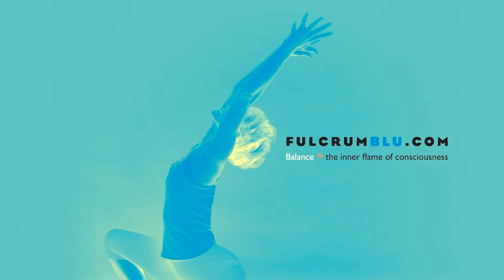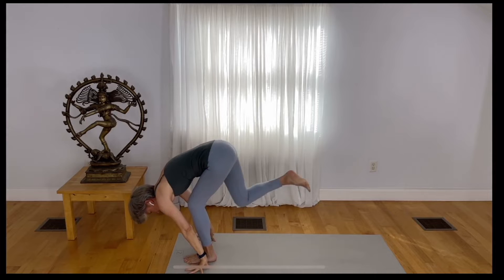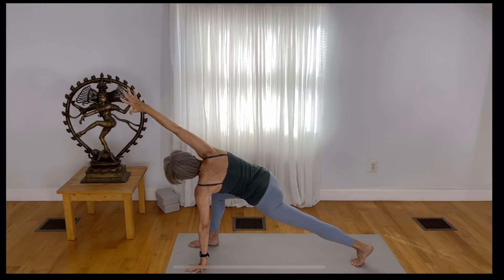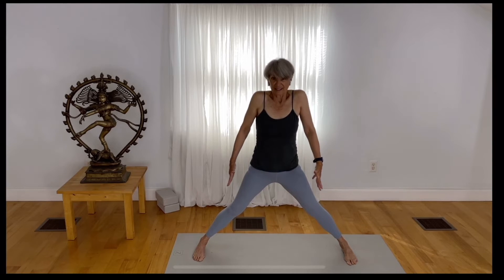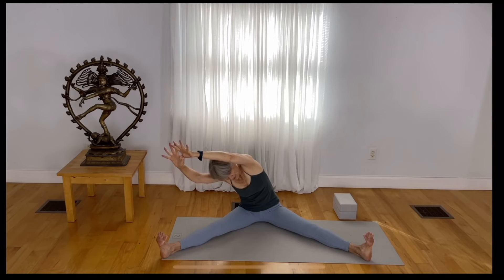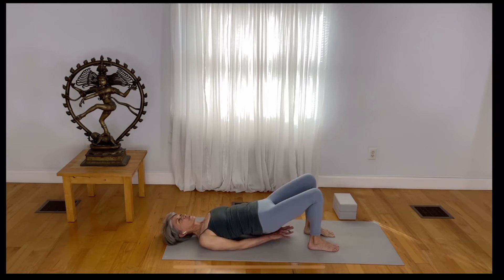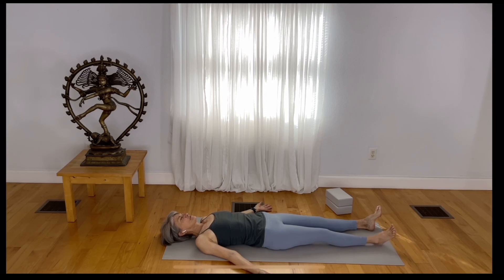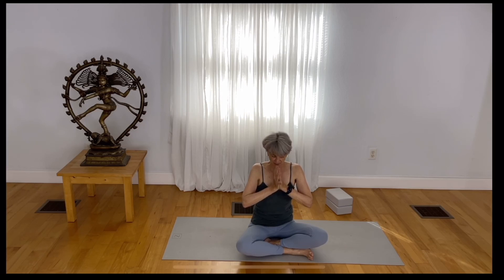Hook your thumbs for strong & engaged shoulders | Rita Knorr - Fulcrum Blu Yoga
Strong hooked thumbs can support shoulder stability.  With slight modifications to familiar yoga poses you can support and tone muscles that support shoulder strength and rotation.
00:54 Hooked thumb side stretch
01:36 Low lunge
02:54 Down dog
03:10 Utkatasana dive
04:08 Surya namaskar applying thumb and shoulder technique
04:53 Pulsing lunge
08:33 Twisting lunge
09:37 Salambhasana with hooked thumbs
11:11 Parsvakonasana hooked thumbs
13:12 Prasarita Padottanasan w/ thumb work
15:13 Baddha konasana
15:38 Upavistha konasana & side stretch
18:31 Bridge w/ lifted leg
20:11 Supine twist
23:26 Glute massage
23:53 Savasana